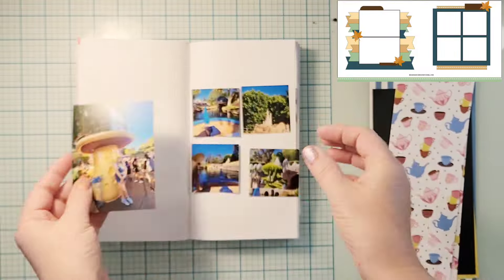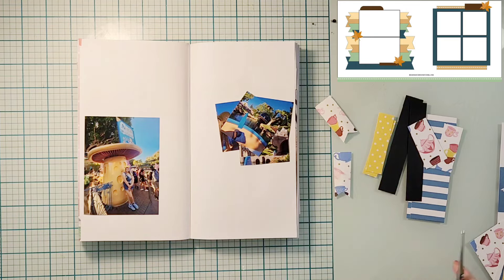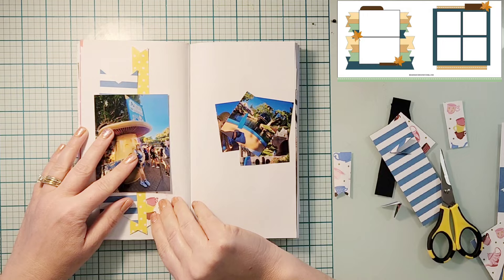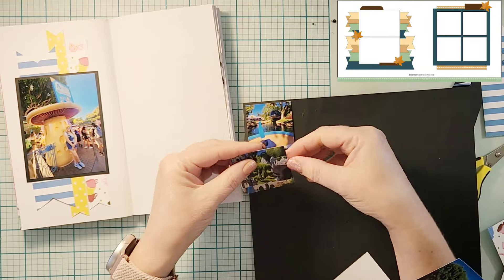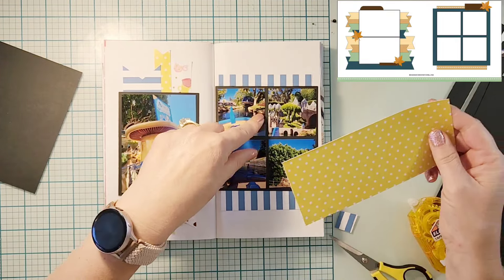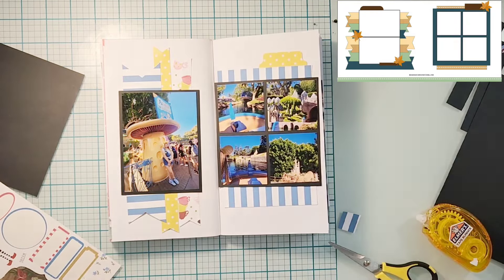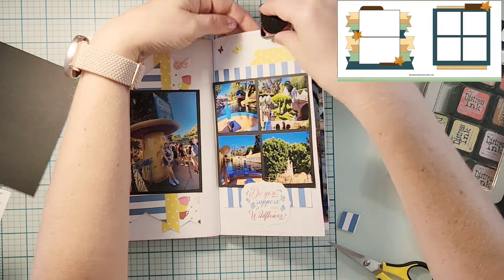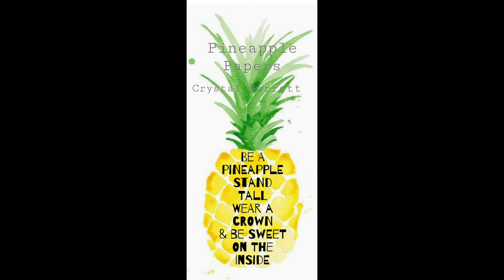30DSCBL16 Day 20 and Sketch Sunday and Stretch the Sketch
The sketch was by Miss Carrie.

Sketch Sunday Crew:
Moira:
Nicole:
Briana:
Carina:
Ashley: